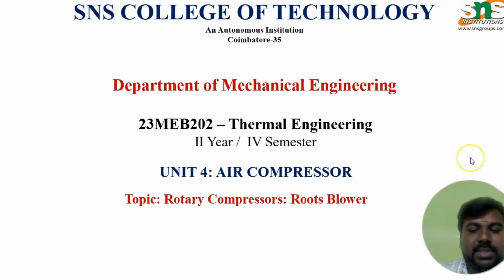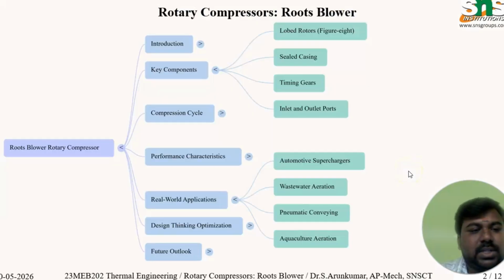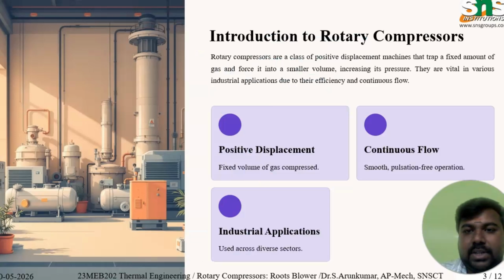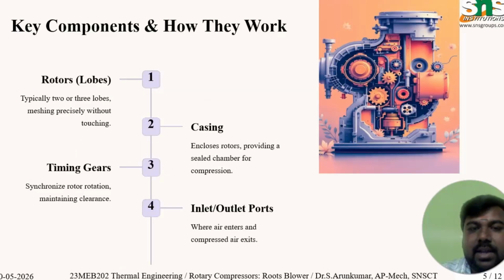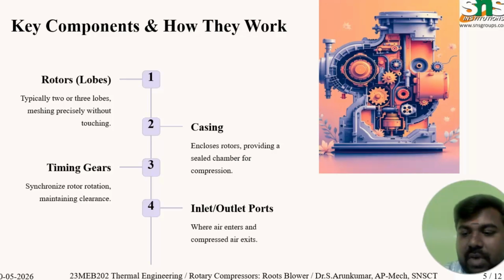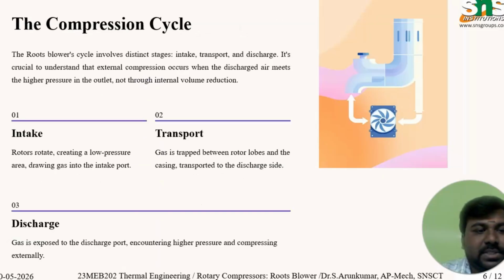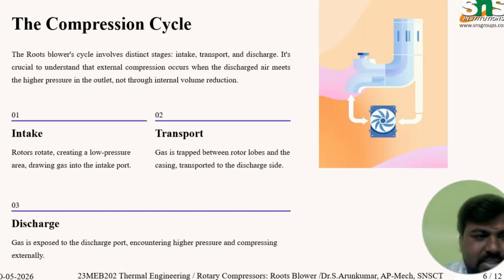Rotary Compressors: Roots Blower | Thermal Engineering | SNS Institutions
This lecture video provides a detailed explanation of Rotary Compressors with a focus on the Roots Blower, including its working principle, components, compression cycle, performance characteristics, and industrial applications.

📘 Topics Covered:
✔ Introduction to Rotary Compressors
✔ Positive Displacement Principle
✔ Roots Blower – Construction & Working
✔ Key Components: Rotors, Casing, Timing Gears & Ports
✔ Compression Cycle – Intake, Transport & Discharge
✔ Performance Characteristics & Efficiency
✔ Industrial Applications of Roots Blowers